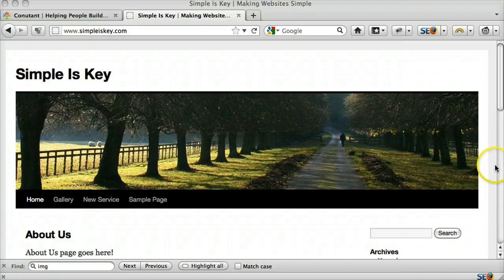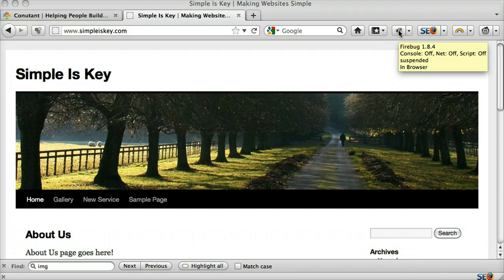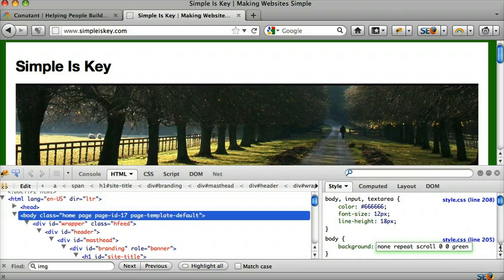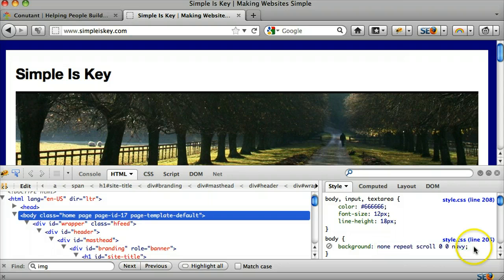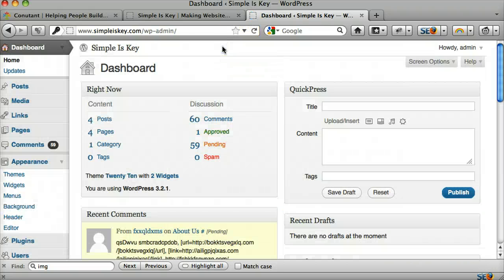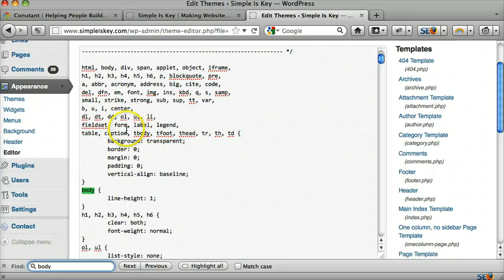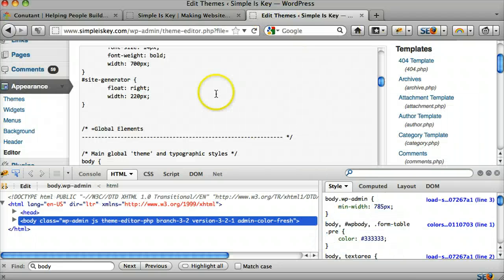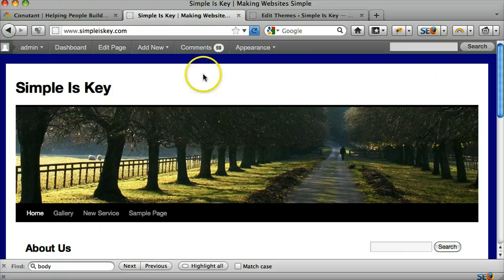Change Background Color on Wordpress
Tutorial on how to change the background color on your wordpress website.